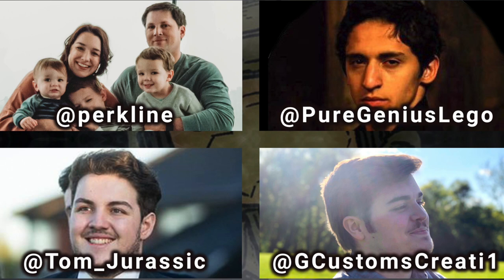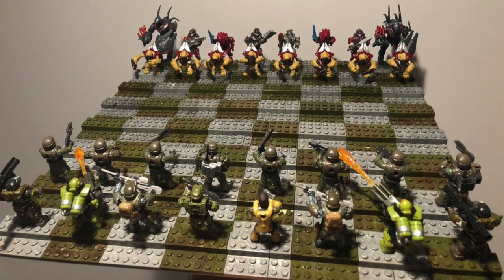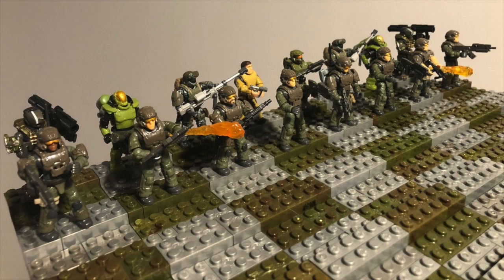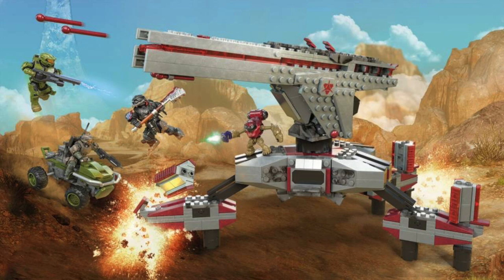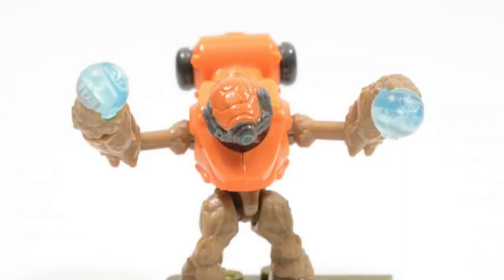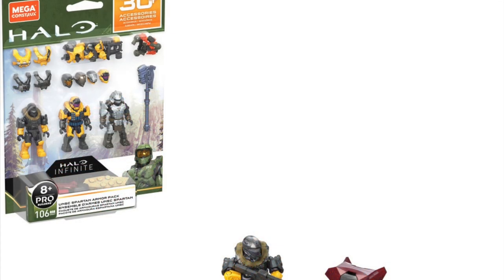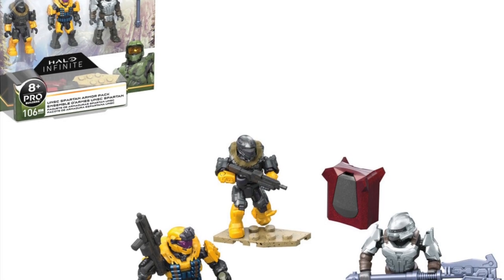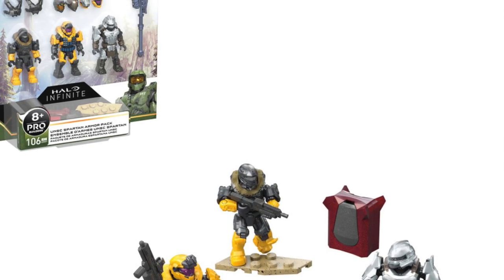Halo Infinite S1 Blind Bag Figure Analysis + More | Mega Construx | Builds with Blocks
Gabe from GCustomsCreations officially joins the Builds with Blocks crew on this figure focused episode!  Tom, Matt, Colin and Gabe provide a deeper analysis of the 1st wave of Halo Infinite blind bags and two of the figure packs that are finally available.  Colin also provides an overview of the buildable Master Chief Helmet.

Sets covered in this episode:
-Halo Infinite Series 1 Blind Bags (codes below)
-UNSC Spartan Armor Pack
-UNSC Marine Gear Pack
-Master Chief Helmet

Halo Infinite Series 1 Blind Bag Codes:
-Blue Mark Seven Spartan (07)
-Yellow Gungnir (08) - Incorrect in video
-AC Master Chief (09)
-Marine (10)
-Elite Mercenary (11)
-Grunt Imperial (12)
-Holographic Pilot (13)
-Mini Pelican (14)

We'd love to hear your thoughts...Enjoy!